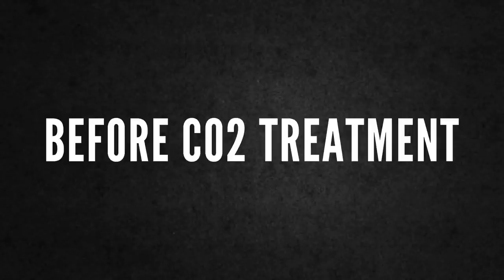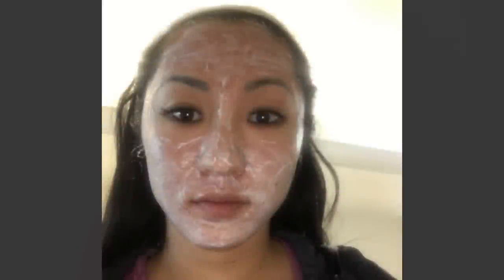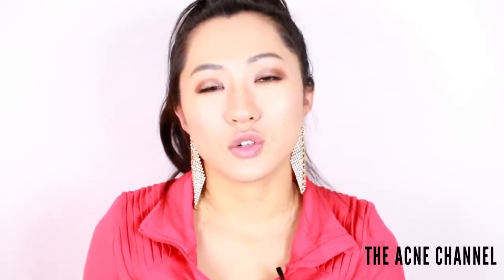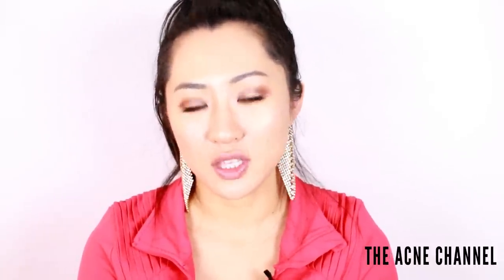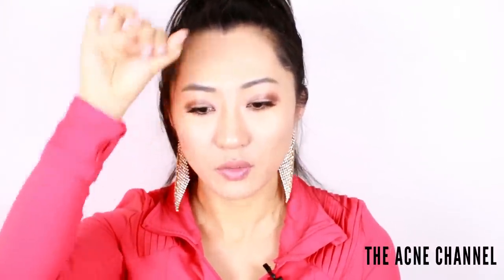CO2 Laser for Acne Scars! Was it Worth it?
Super excited to share with you my first Carbon Dioxide aka CO2 Laser Experience for my acne scars! What is CO2 Laser? Does it hurt? How much does a session cost? I will be sharing all that and more!

GET RID OF ACNE SCARS WITH THE NUMBER ONE AT-HOME MICRONEEDLING SYSTEM, THE BANISH KIT 2.0:

❏ FOLLOW DAISY JING, BANISH'S CEO AND FOUNDER! ❏